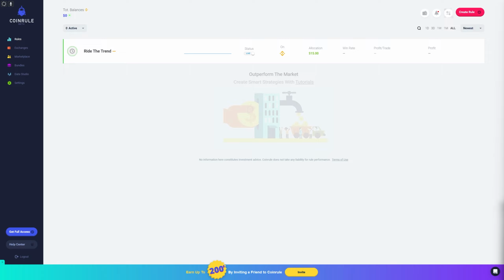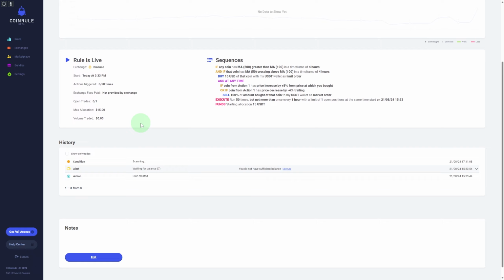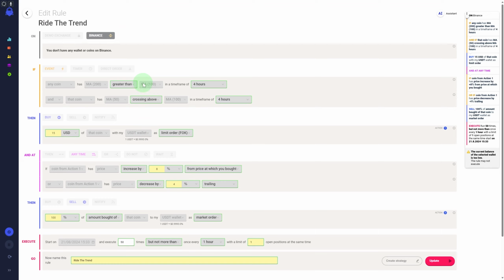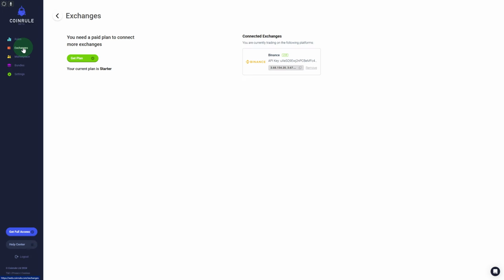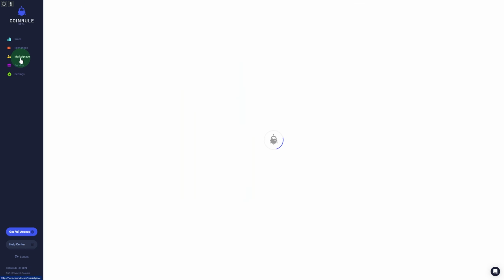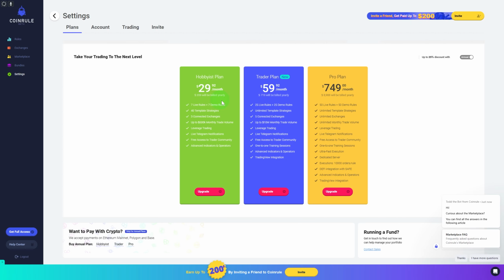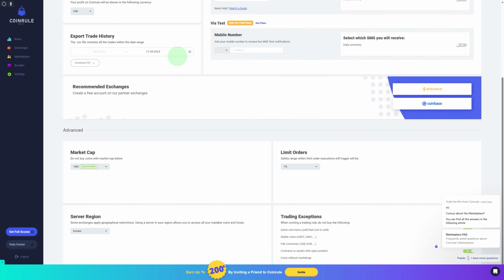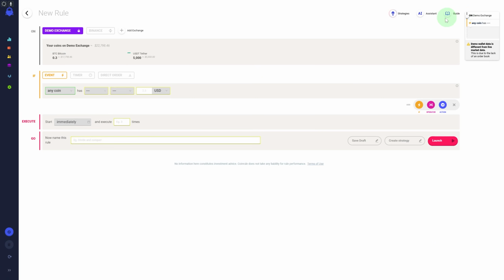CoinRule Review: Complete Step By Step Guide (Best Trading Bots To Follow Smart Investors)